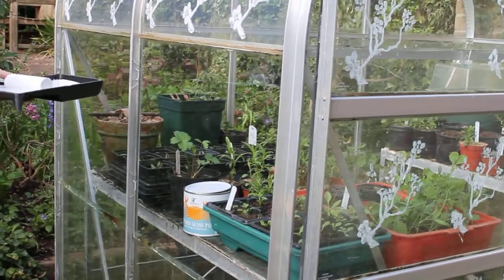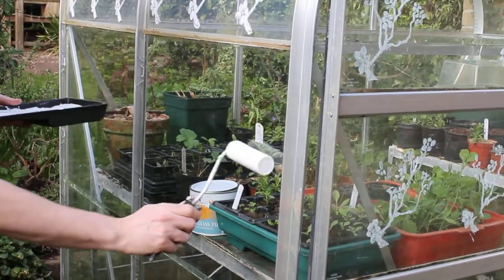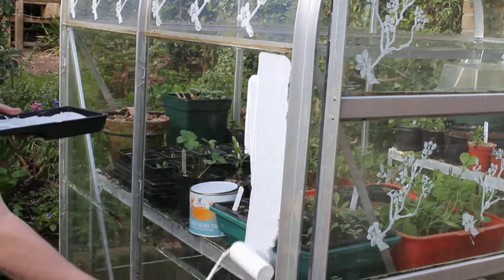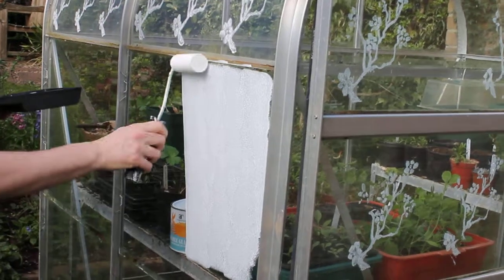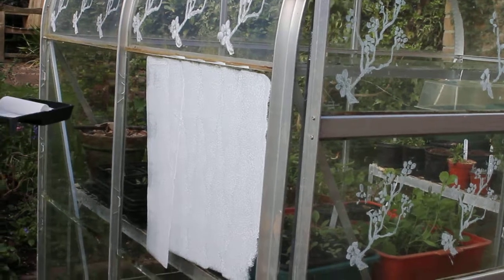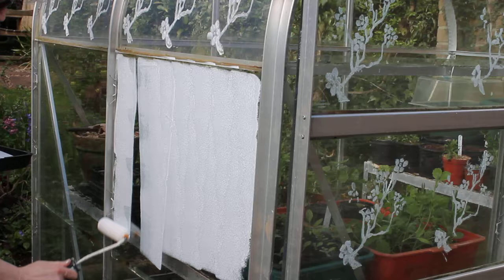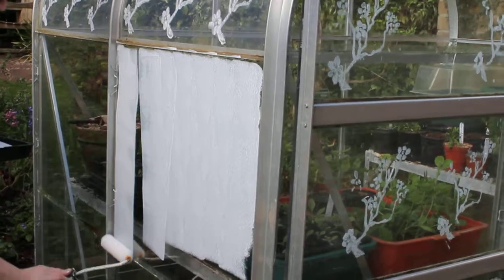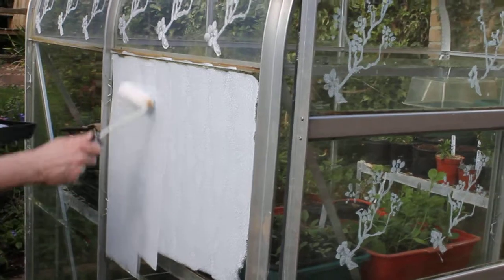Applying Thorndown Peelable Glass Paint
Video clip showing how easy it is to apply greenhouse shading with Thorndown Peelable Glass Paint and a roller.